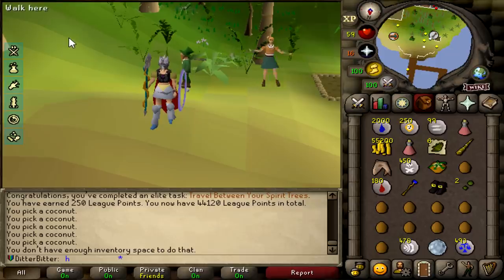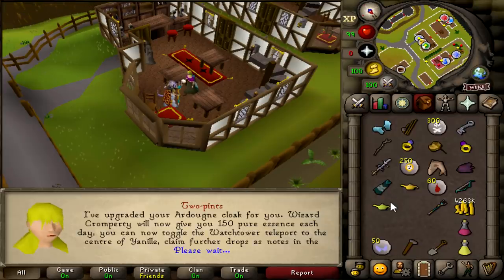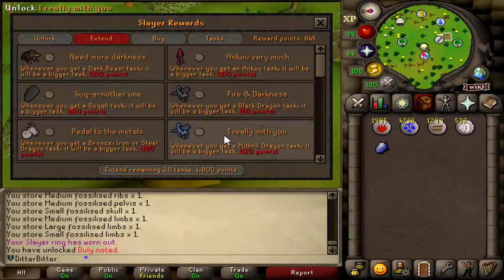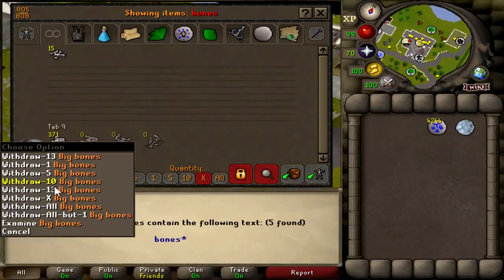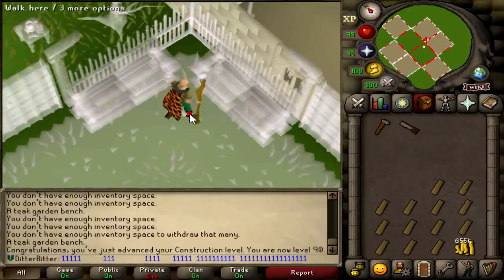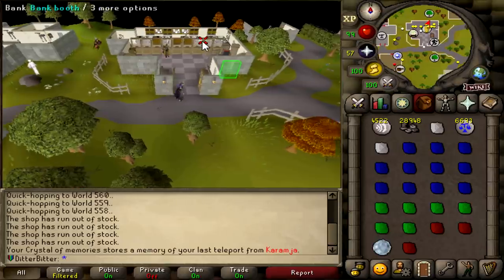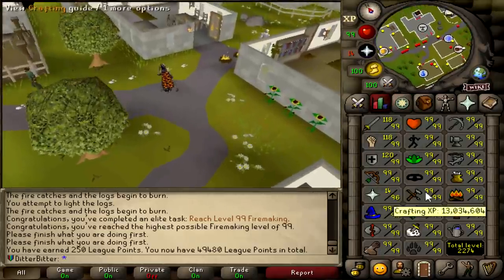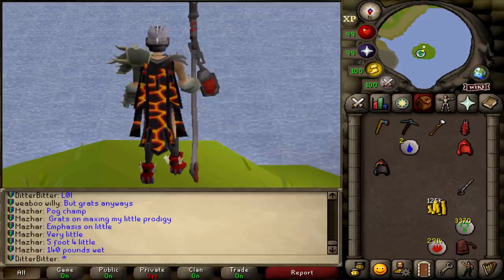I AM MAXED ON TRAILBLAZER LEAGUE - 50,000 POINTS (#14)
Ditterbitter's episode 14 of the new OSRS game mode trailblazer league , climbing the ranks and gaining lots of points from maxing, going up to 50,000 points